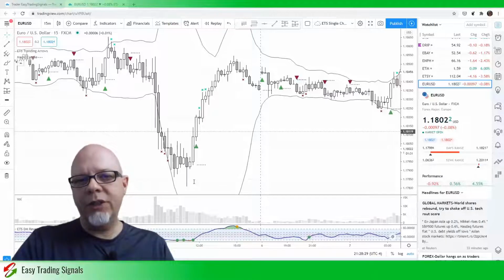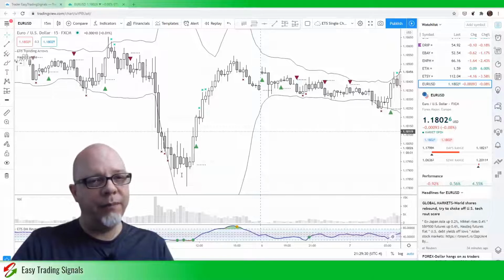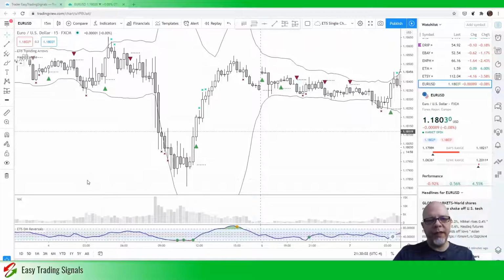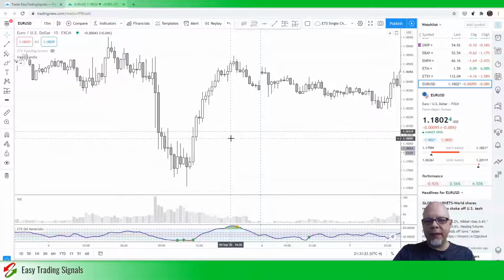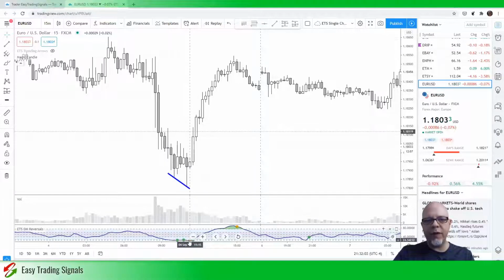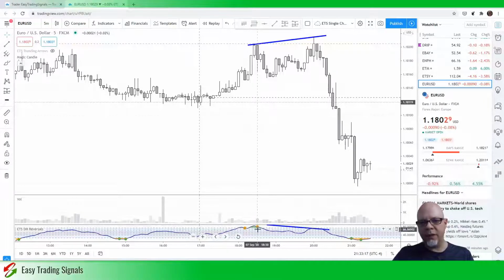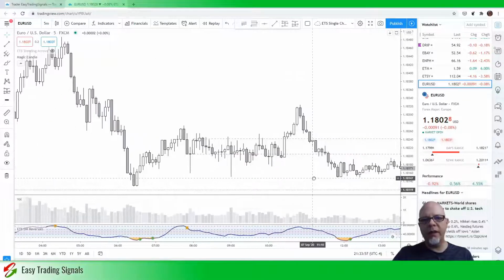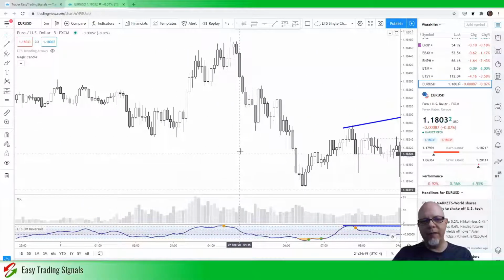DeMarker Indicator How To Use It In Your Trading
How To Use The DeMarker Indicator In Your Trading: The DeMarker or DeM indicator is a very popular trading indicator, but how do you use it in your trading? This video takes a look at some tips on how to use it to spot potential reversals in the market.

Get the free DeMarker indicator and our other premium indicators

This video provides information on how to set up the Trending Arrows and Breakout Levels indicators mentioned in the videos above.